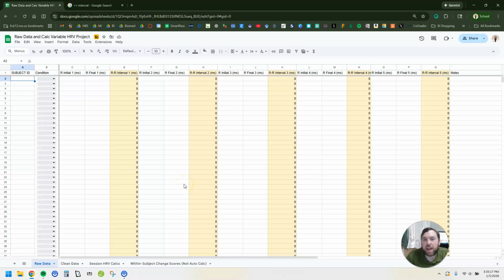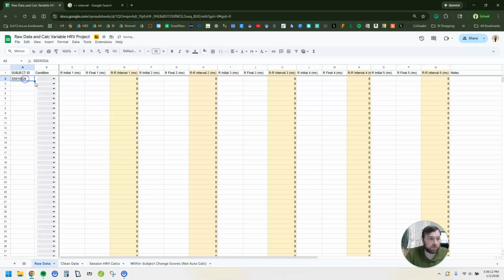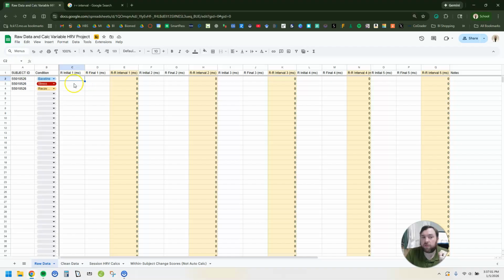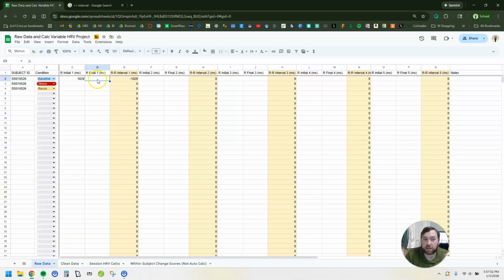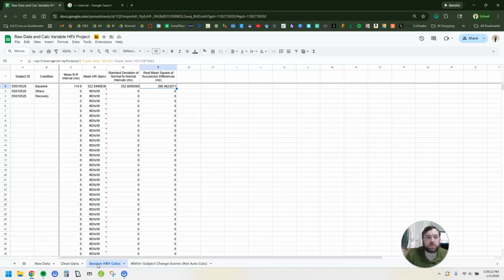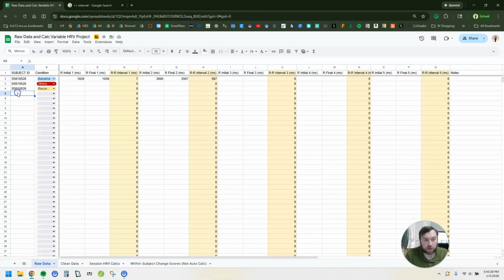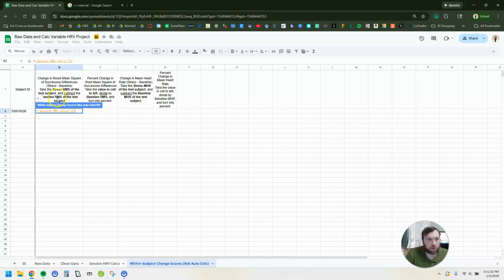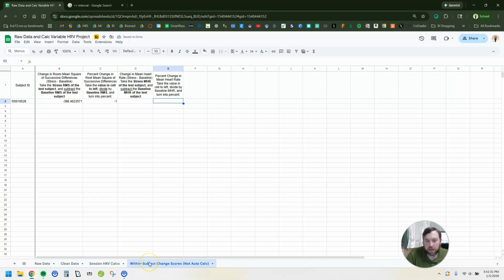SP's Data Table!